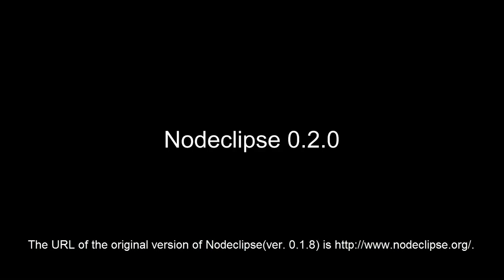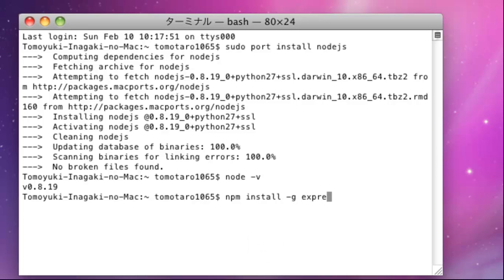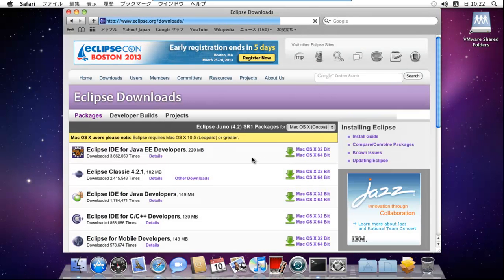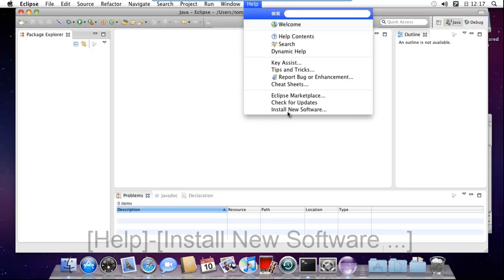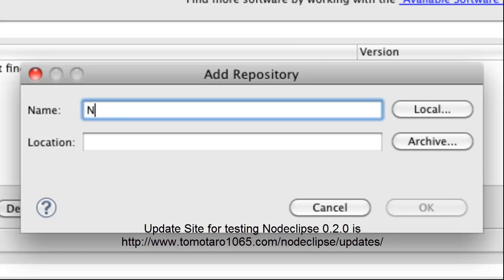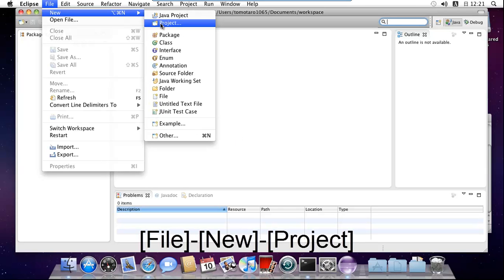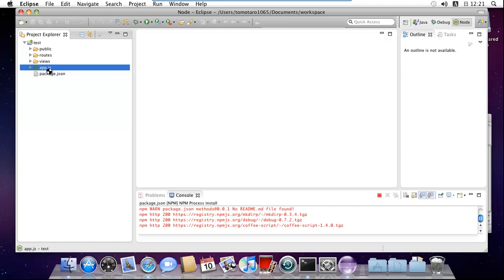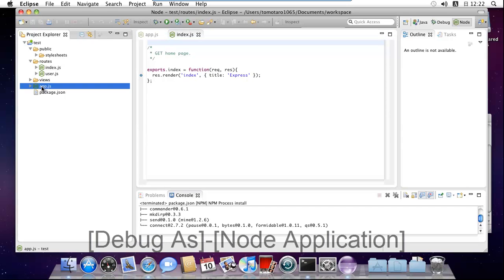Nodeclipse 0.2.0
Introduction of Nodeclipse 0.2.0.
Added debugging features for Node.js
Added generating features of Express project